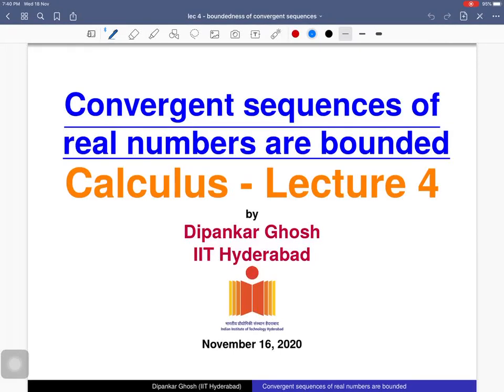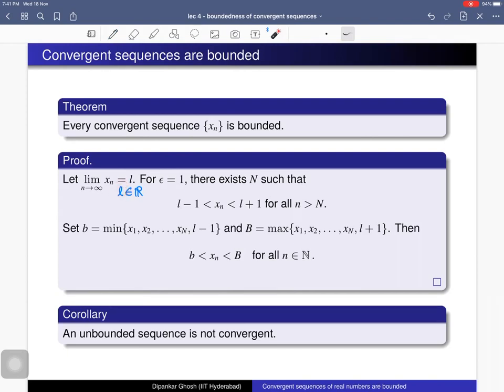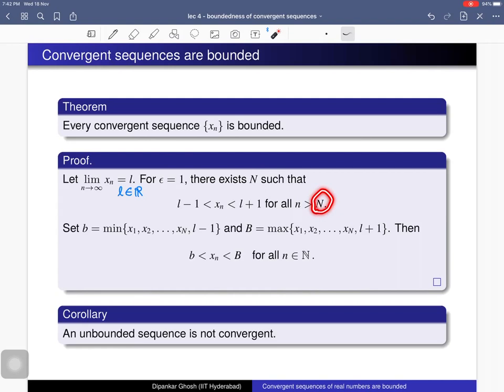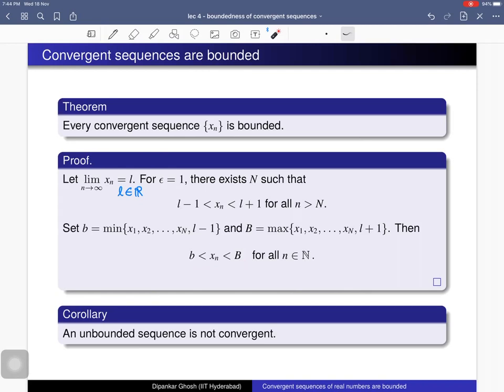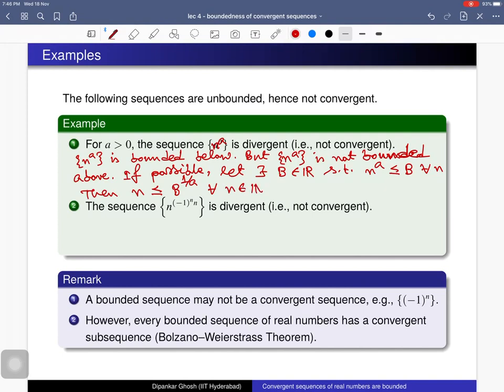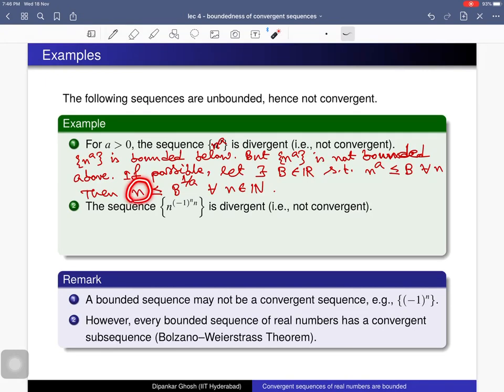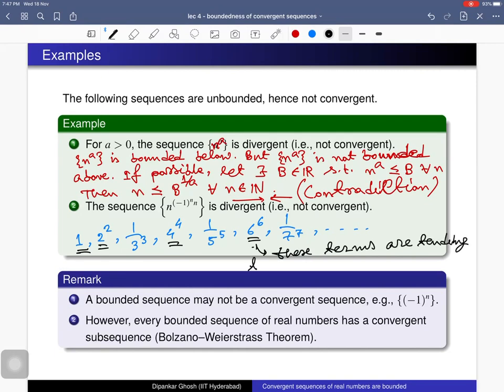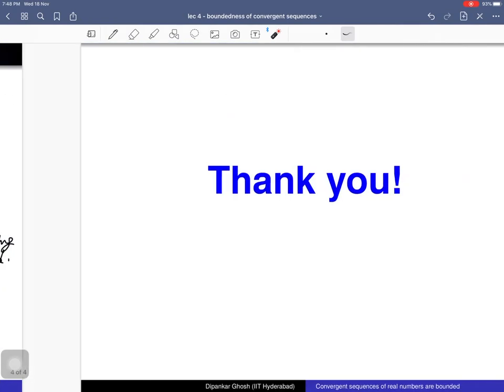Calculus - Lecture 4 - Convergent sequences are bounded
Convergent sequences of real numbers are bounded.

A correction:
In the proof of the theorem, last line should be  "b is less than or equal to x_n, which is less than or equal to B for all natural numbers n".